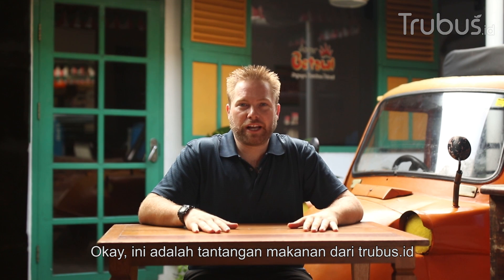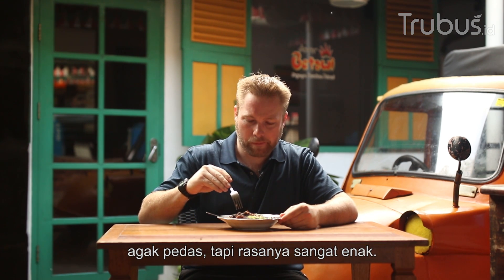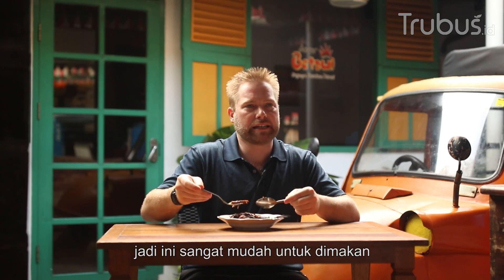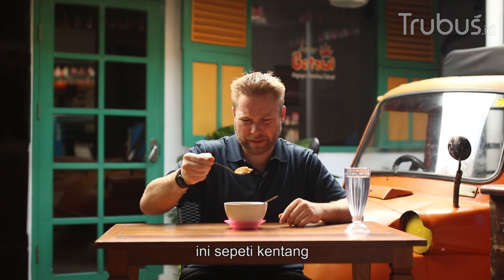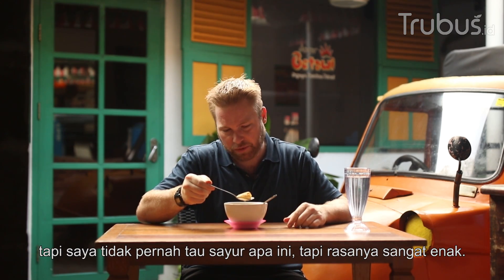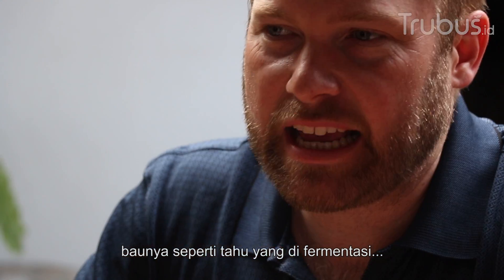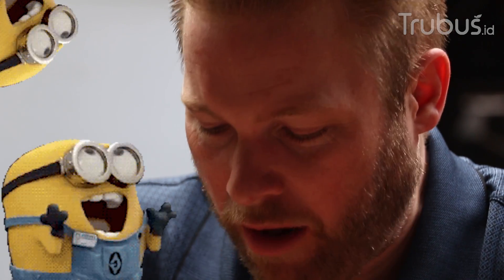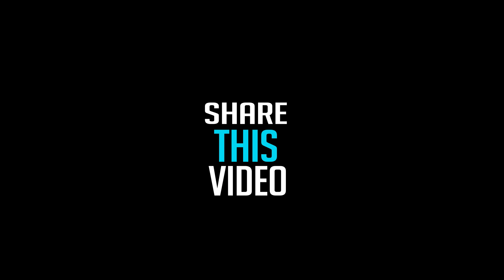Bule Asal Amerika Ini Ketagihan Makan Gabus Pucung dan Sayur Besan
Indonesia Negara kepulauan yang mempunyai suku dan adat yang sangat beragam, begitu pula soal makanan, Indonesia memiliki makanan khas yang diwariskan secara turun-menurun dan masih sangat sering dikonsumsi masyarakat hingga saat ini.bahan-bahan serta bumbu yang khas menjadikan makanan itu sangat nikmat untuk dimakanan.
namun apakah makanan Indonesia dapat di terima di mancanegara?

Bule Challenge kali ini menantang pria berwarganegara Amerika untuk mencicipi makanan dan minuman khas daerah BETAWI, kira-kira suka atau tidak ya? yuk, tonton videonya.